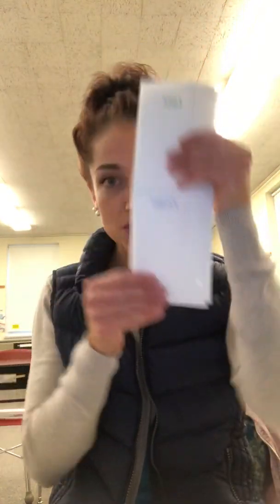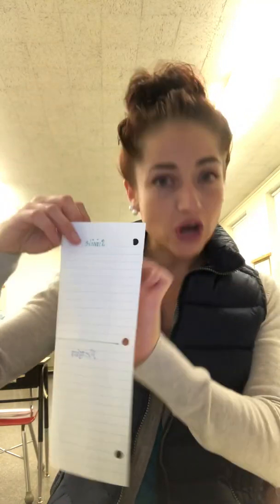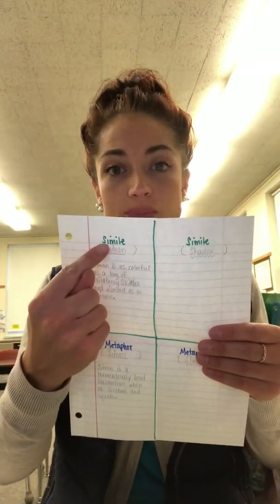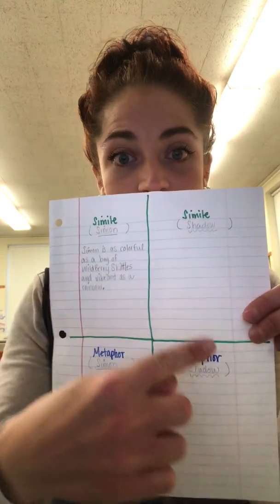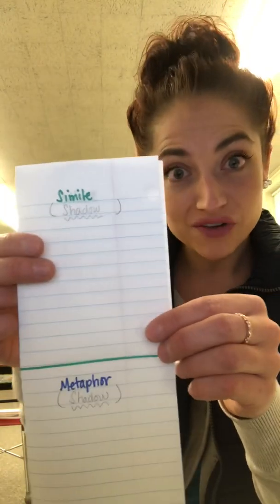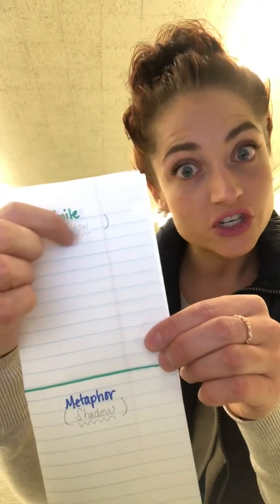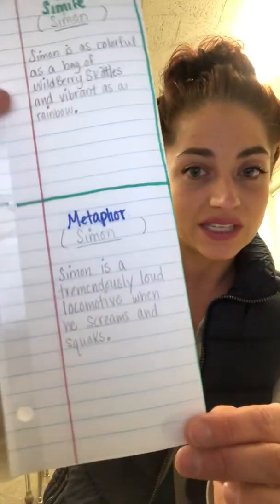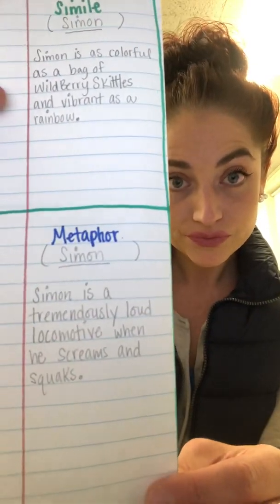Animal Compare/Contrast Project: Task #1: Similes and Metaphors Focus 🦜🐍🕷🦎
Hello my sweet fully remote friends! This video will explain the first portion of our big, multi-layered Compare/Contrast project that our students completed here in class! Please watch this BEFORE you complete this task so you know the directions and expectations! 😀Enjoy!
💙Miss Flint